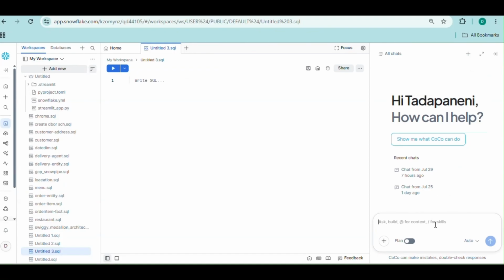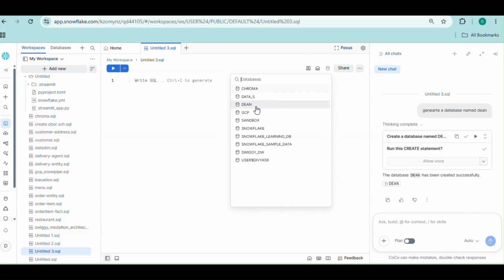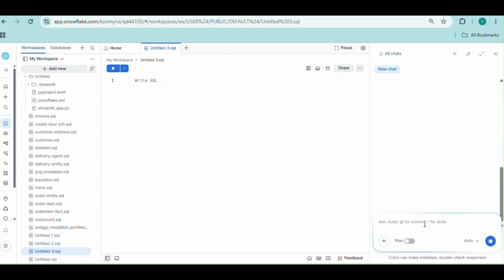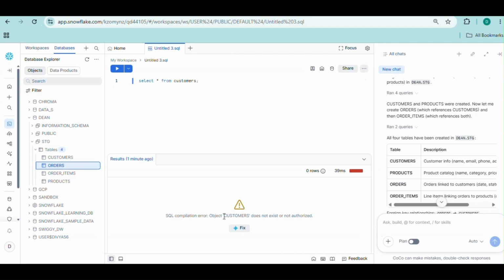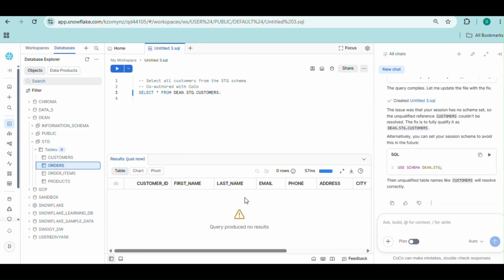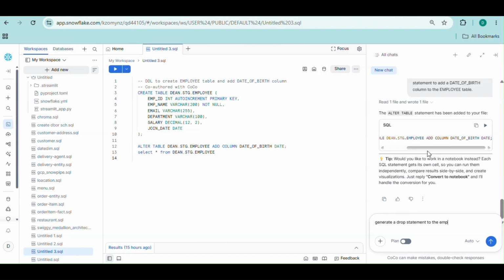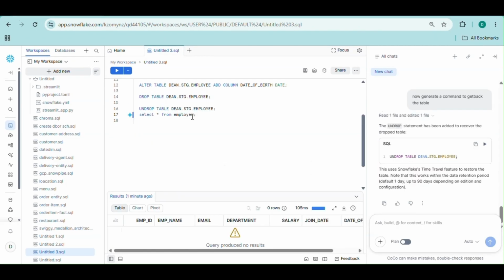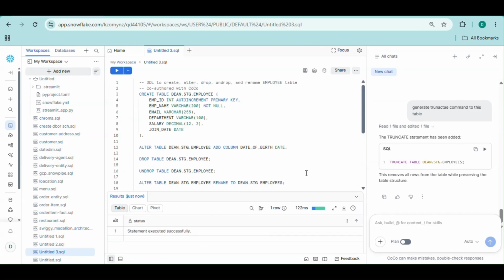Snowflake Cortex AI: Turn Plain English into SQL Instantly | No SQL Coding Needed 🚀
🎯 MokIQ – AI-Powered Interview Practice Practice dbt, SQL optimization, data modeling, and cloud engineering interview questions with AI and get instant feedback on MokIQ!

📚 Drona4U – Learn with Video Courses Learn dbt, SQL, Data Engineering, data modeling, and query optimization step by step with video courses on Drona4U!

⚡ Kode6 – AI-Powered SQL & Data Workflows Write and run SQL faster with AI, automate data workflows, and improve your data engineering productivity with Kode6! 🚀 Welcome to Lokal promotion!

In this exclusive tutorial, you'll learn how Snowflake Cortex AI converts plain English questions into SQL queries using AI. Whether you're a Data Engineer, Data Analyst, BI Developer, or someone learning Snowflake, this feature can dramatically improve productivity by eliminating the need to manually write SQL.

🎯 In this video you'll learn:
✅ What is Snowflake Cortex AI?
✅ How Text-to-SQL works
✅ Convert natural language into SQL queries
✅ Execute AI-generated SQL in Snowflake
✅ Best practices for accurate prompts
✅ Real-world examples for analytics and reporting

🔥 Example Prompt:
"Show the top 10 customers by total sales in the last 12 months."

Snowflake Cortex AI can automatically generate the SQL required to answer this business question.

💡 More Example Prompts:
• Show monthly sales for the current year.
• List employees with salaries above the department average.
• Find the top 5 products by revenue.
• Calculate customer retention month over month.
• Show daily orders grouped by region.
• Identify inactive customers in the last 90 days.
• Display total revenue by product category.
• Find duplicate customer records.
• Show year-over-year sales growth.
• List the highest-selling products by state.

✔ Data Engineers
✔ Data Analysts
✔ Snowflake Developers
✔ SQL Beginners
✔ BI Professionals
✔ AI Enthusiasts

Assume the available tables include customers, orders, order_items, products, and sales. If table or column names are ambiguous, make reasonable assumptions and explain them briefly before generating the SQL.